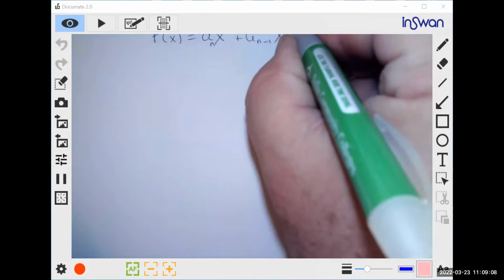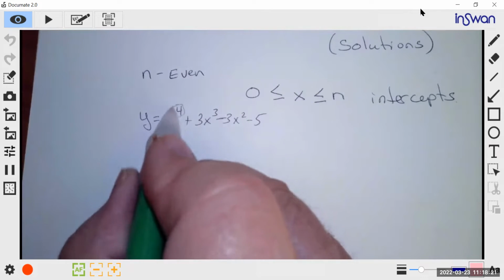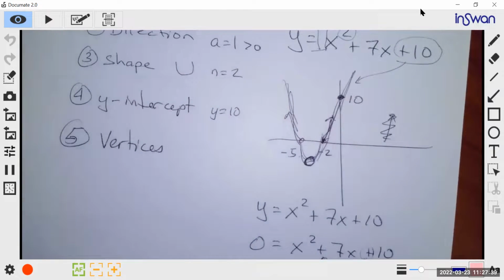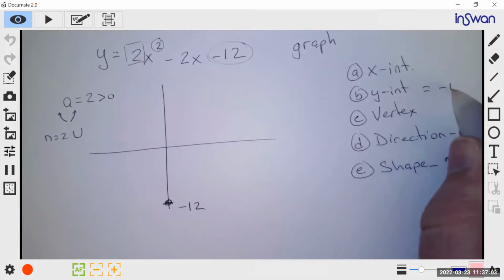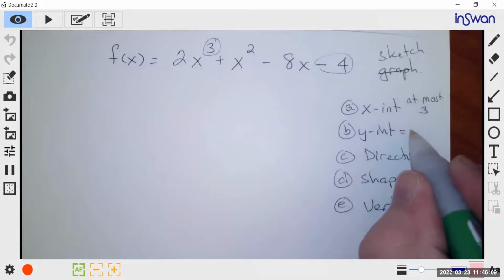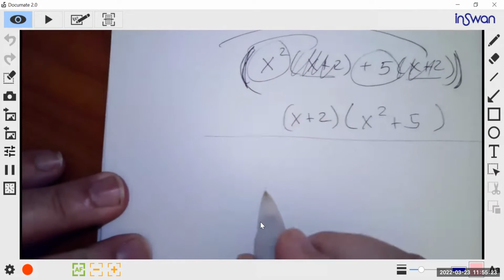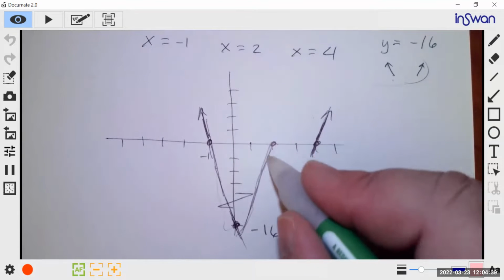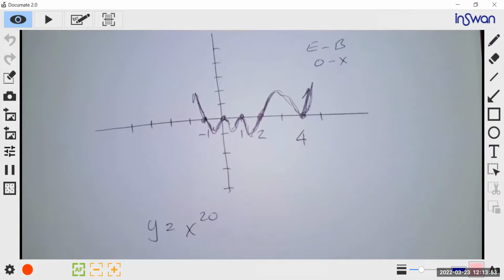MATH 1314 CH 4 SEC 2 LECTURE VIDEO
This video discusses the concepts of odd and even functions as well as finding inverse functions.